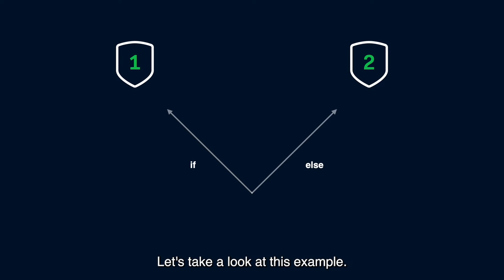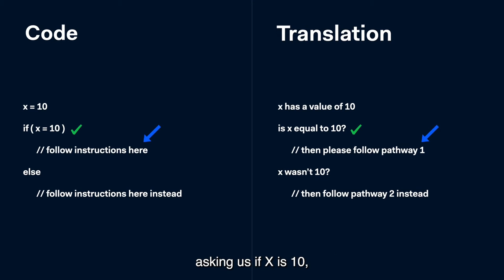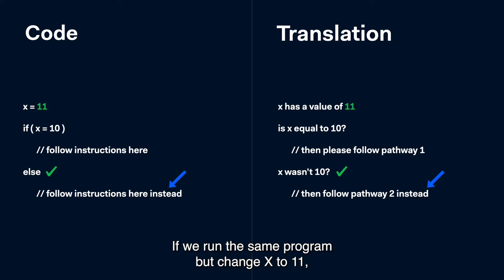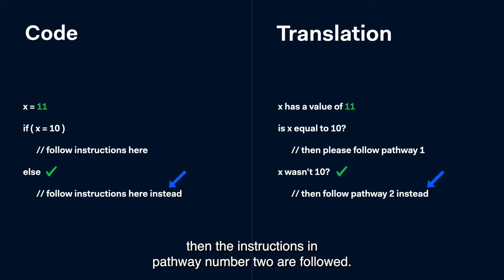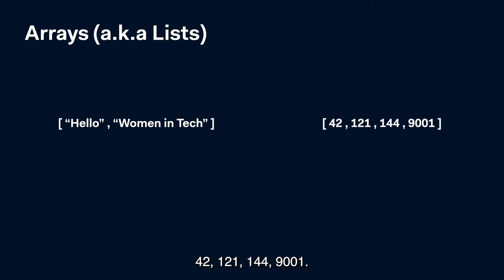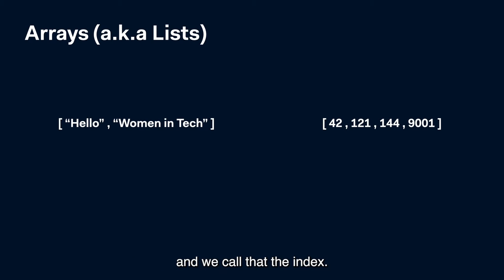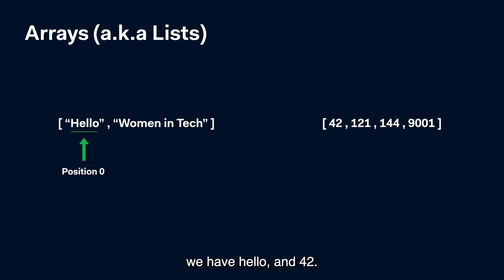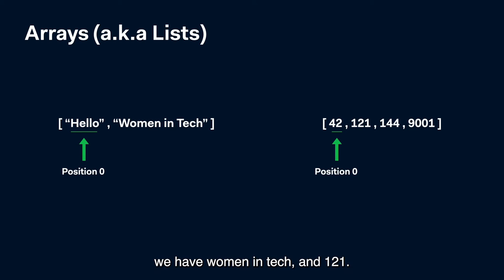Tips (from a developer) on how to work with developers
Our very own Sam Mannino, Lead Frontend Developer, provides some actionable advice on how to work better with developers.

Looking for an unobvious career on our development team?